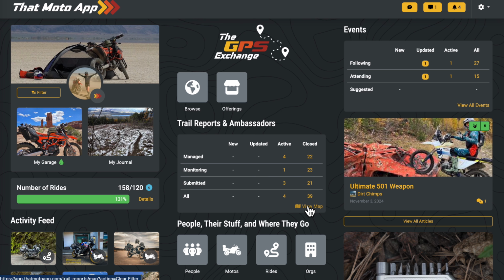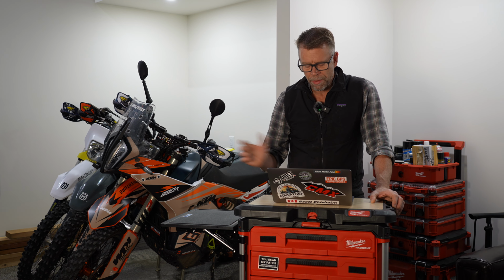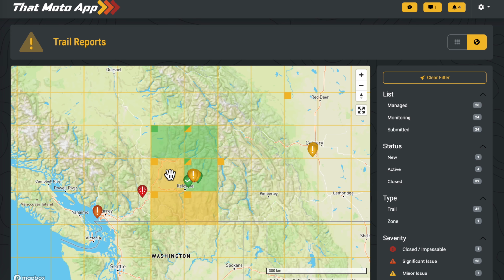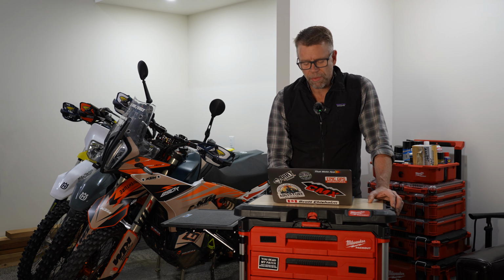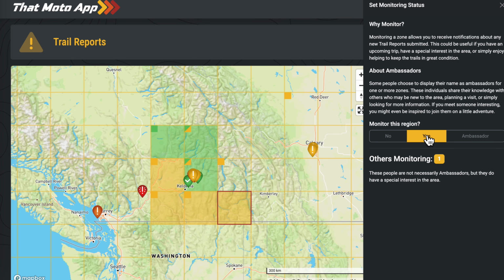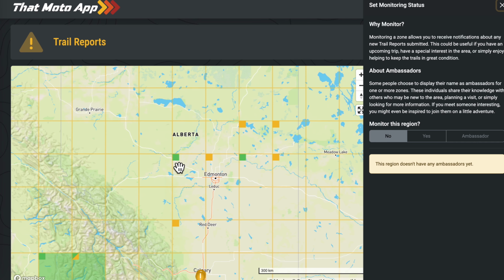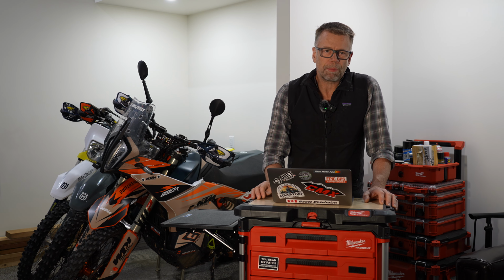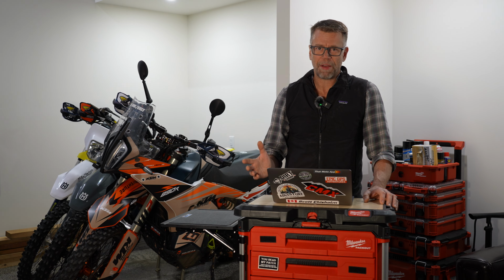Trail Reports, Monitoring Zones, and Zone Ambassadors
Quickly explore our functionality that allows people to be on the receiving end of trail reports for zones they want to monitor, and how to declare yourself as an ambassador for one or more zones.